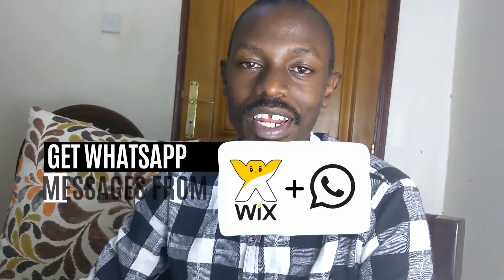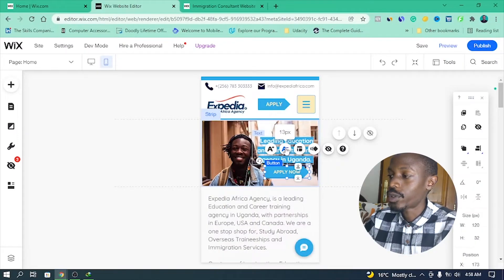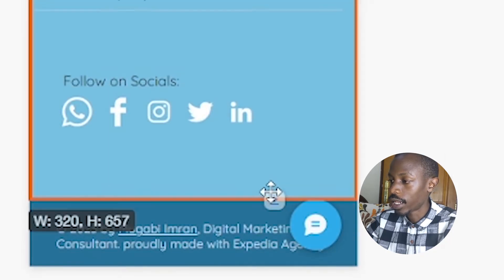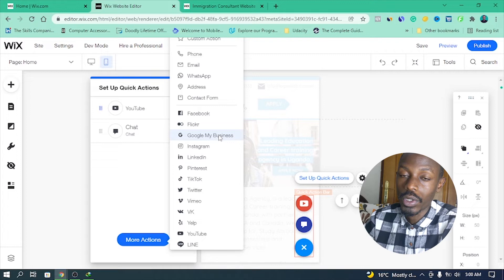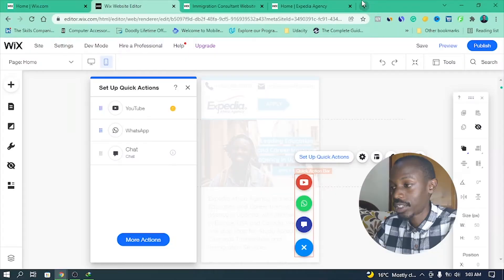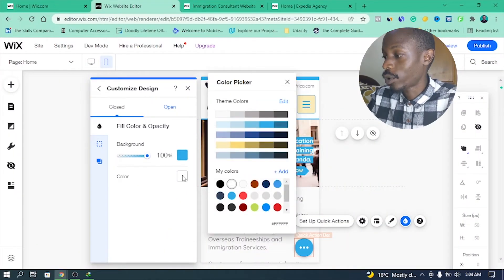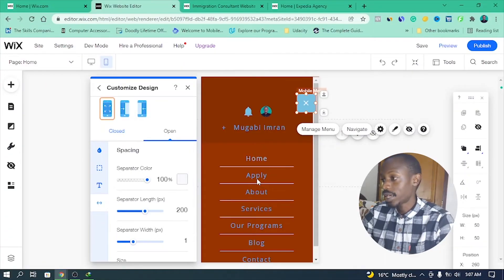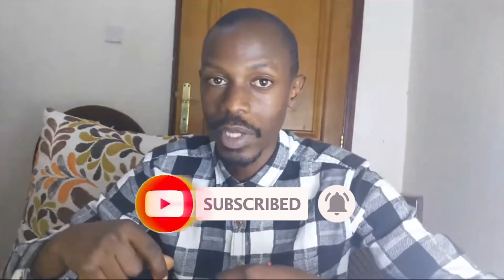Customize Your Wix Mobile Site - How to Add a WhatsApp Button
In today's Wix Tutorial video we'll look at Wix's stunning mobile experience and How to Customize Your Wix Website on Mobile for your customer base.

If you are looking to make a beautiful professional website with ease (NO CODE REQUIRED) this is the tutorial for you. In this training, I cover everything you need to CUSTOMIZE your WEBSITE on MOBILE.

Table of Contents:
0:01 Intro
0:50 Customizing your Wix Mobile Site
2:30 Add and Setup Action Buttons
3:37 Choose Colors for your Mobile Site
4:21 Add WhatsApp Button
4:50 Add YouTube Channel
6:20 Customize the Mobile Menu
8:07 Outro

Wix automatically creates a mobile-friendly version of your site using the content from your desktop site. However, it's important to preview your website on the Mobile Editor and create the website experience you want for your audience, In this Video, I show you How You can edit your mobile site from the Wix mobile Editor.

Mugabi Imran is a WIX Partner helping you and your business find success online. If you ever need a Wix website designer, Let me help you. I have professional SEO (Google Search) and WIX Platform knowledge.

About Mugabi Imran - Social Media links and more;